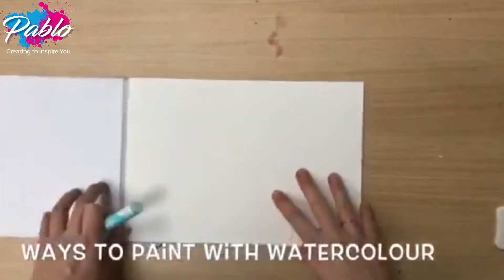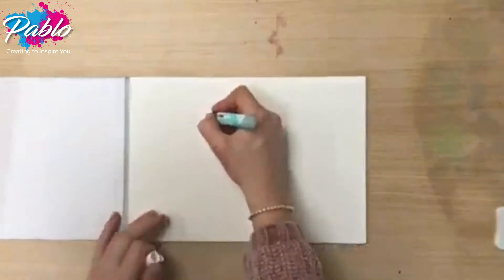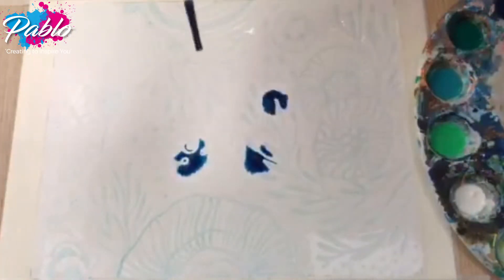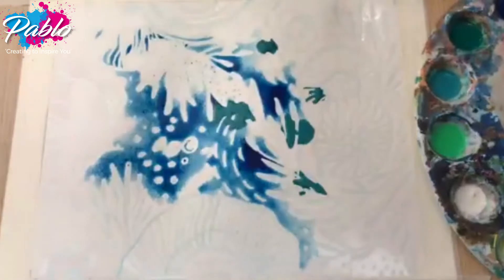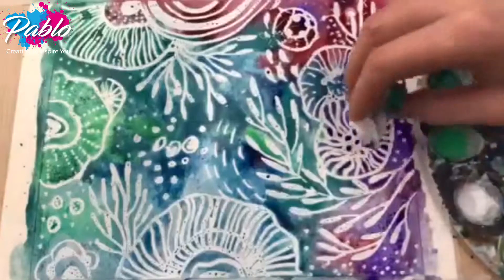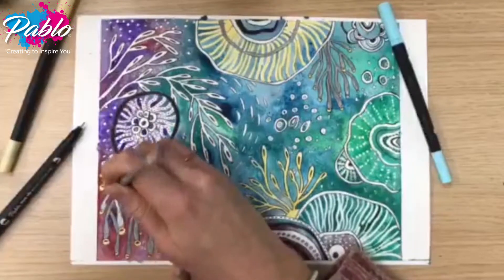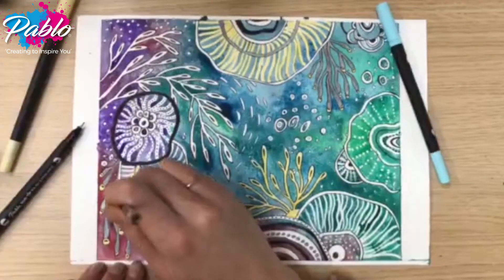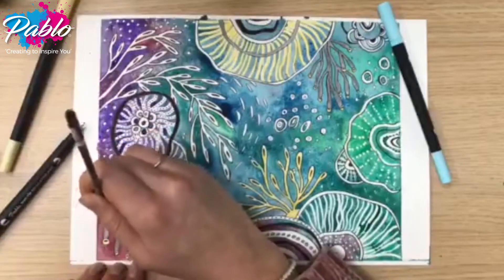Pablo Watercolour Tips Painting with Watercolour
Watercolour painting tips from Pablo Art Supplies